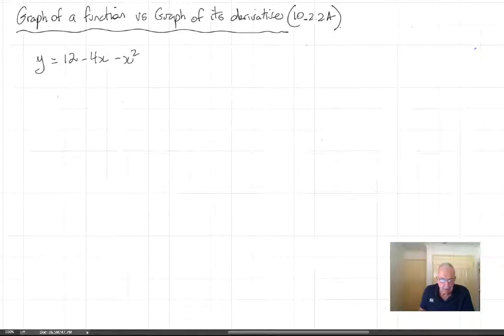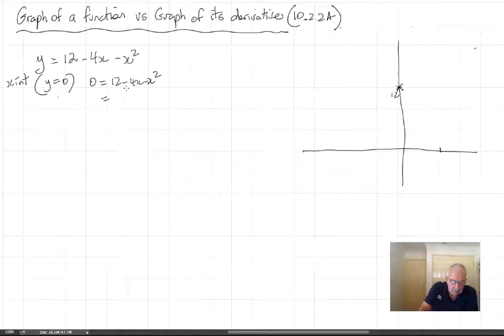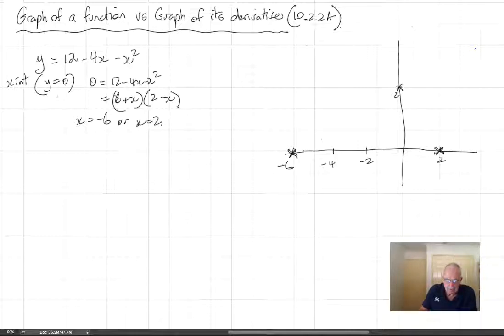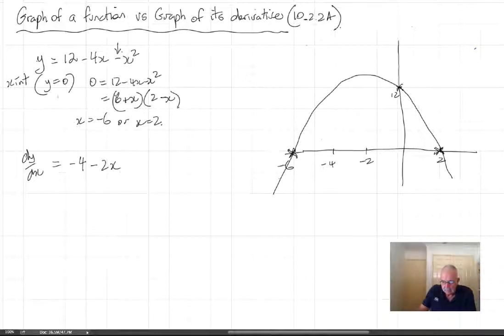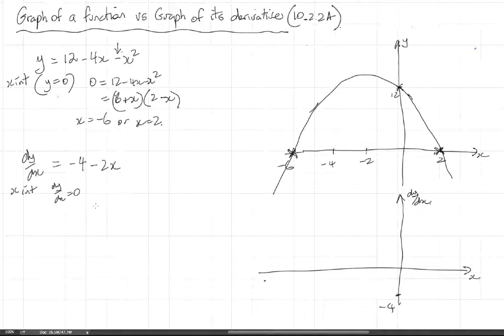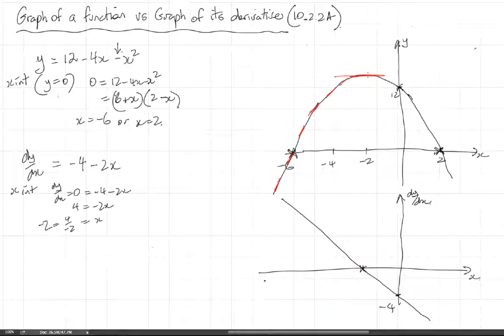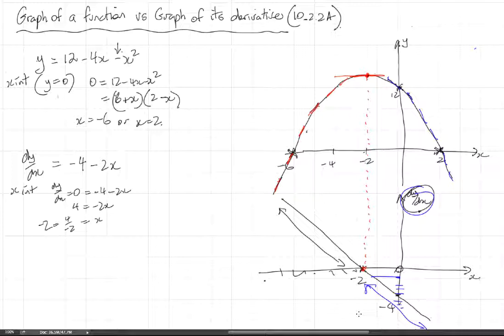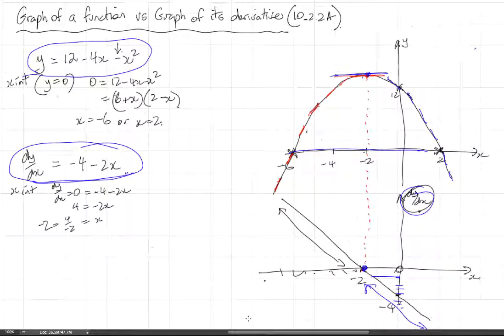10.2.2A Graph of function vs its derivative